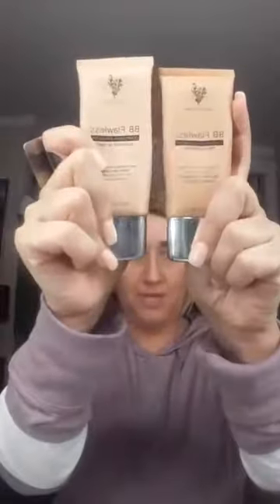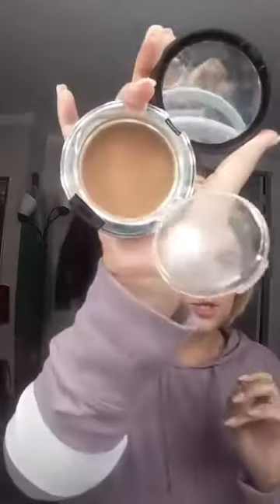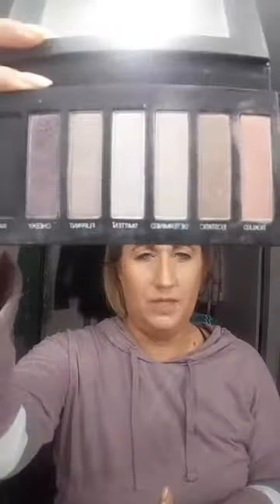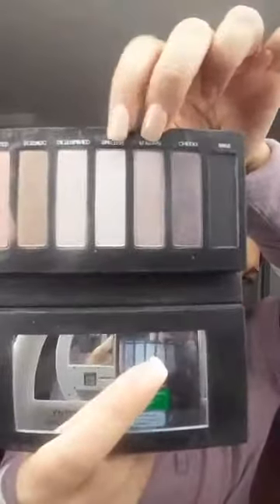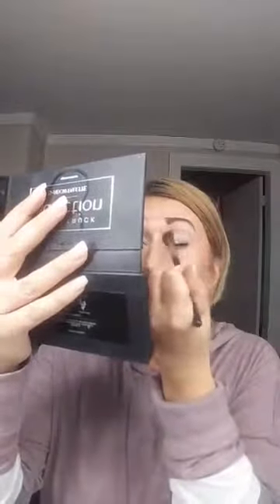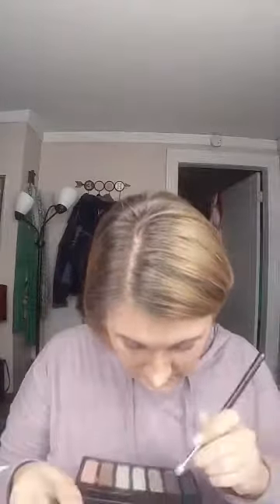Simple Monday glam💜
Makeup & Skincare tutorials with all my tips, tricks & favorite finds!
NYS Licensed Esthetician & Younique Makeup Presenter